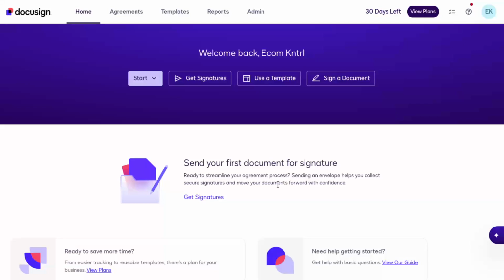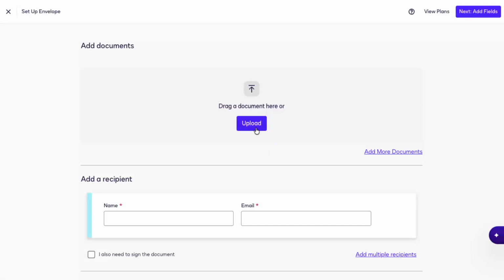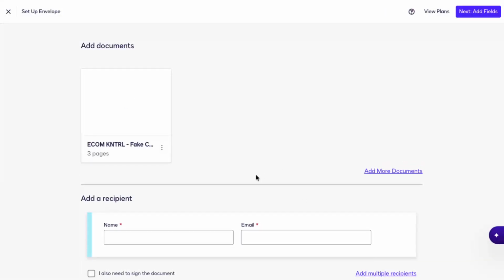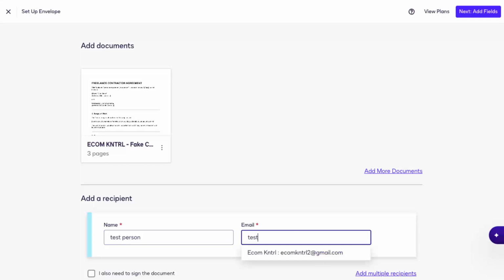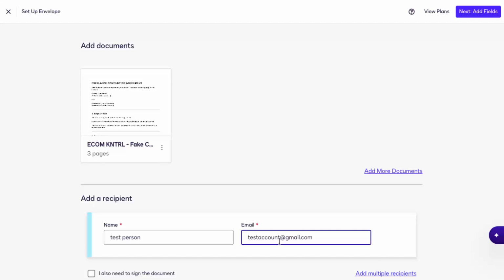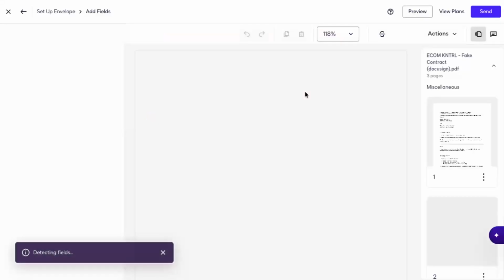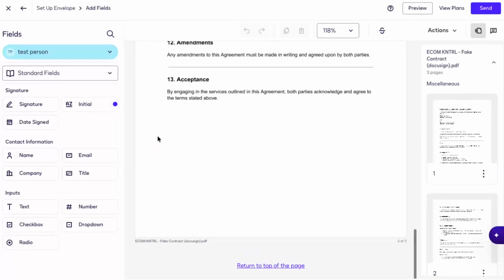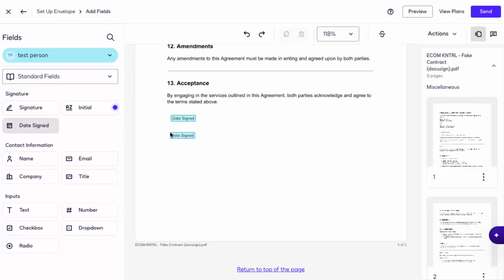How to Add Date Fields to a Document in DocuSign (2026) | Step-by-Step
Learn how to add date fields to a document in DocuSign using the most current method available. This tutorial walks you through placing and configuring date fields in the DocuSign envelope editor, including auto-fill date options and manual date entry fields. Whether you're sending contracts, agreements, or forms, knowing how to set up date fields correctly ensures your documents are complete and legally structured. This updated 2026 method reflects the latest DocuSign interface so nothing will look out of place when you follow along. By the end of this video, you'll be able to add and customize date fields in any document with confidence. Found this helpful?